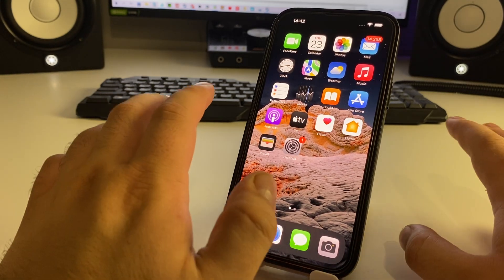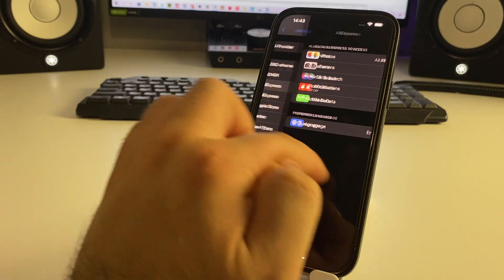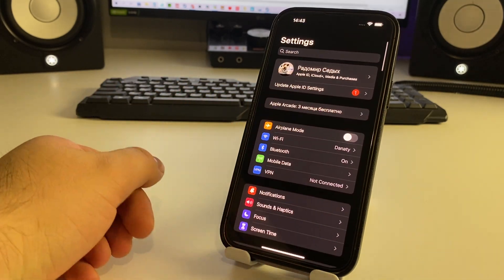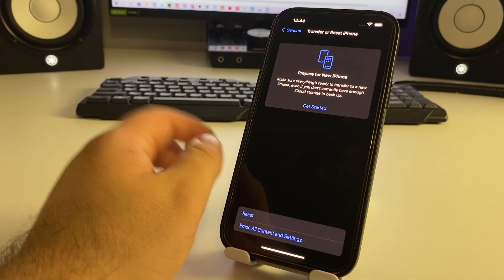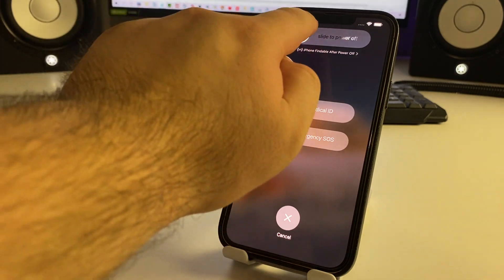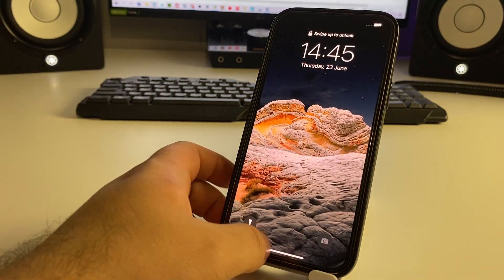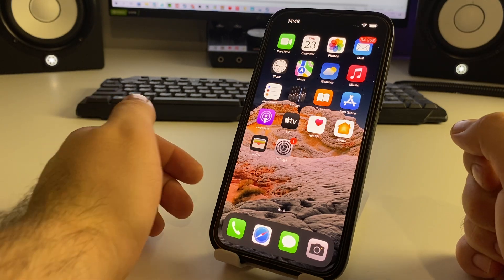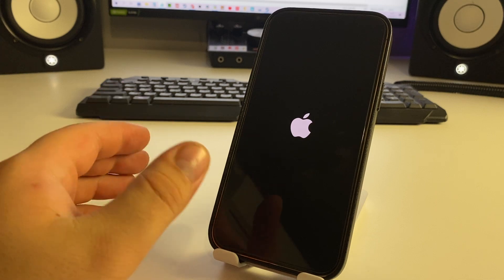How to strengthen internet signal on iPhone FIX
In the following videos I will show and tell:

iphone, ios, apple, how to boost iphone signal, how to improve iphone signal, low signal iphone, cellular, get better iphone signal, wifi, iphone 11, tutorial, network, ios 14, reception, mobile data, improve network performance on iphone, signal, ipad, 4g, new, iphone 11 pro, get better signal, settings, easy, no download, how to strengthen internet signal on iphone, iphone xs, free, esim data, call quality, technology, data, service, 2020, faster, fix, iphine xr, how, speed, cellular data, iphone 6 wifi range problem, esim, improve network, improve cellular, t-mobile, apple esim, iphone 6, booster, smartphone, idevrepair, mobile, wi-fi, ios 14.4, keeps losing signal, phone, iphone signal, iphone 11 esim, ios 13, add esim, ios esim, ios 13esim, signal strength, iphone esim, esim plan, to, boost iphone signal, mobile device, how to fix low signals in iphone, wifi calling, unlock, simpleralpaca, simpler alpaca, jailbreak, iphone signal strength, how to get better iphone signals, step by step, how to fix iphone 7 wifi, fix for iphone 7 wifi connection, iphone 4s, iphone microsoldering, fix weak wifi signal on iphone 4s, iphone 6 wifi antenna problem, iphone 7 wifi failure, repair iphone 7 wifi video, iphone 7 chip level repair, iphone 7 repair tutorial, how to fix iphone wifi connection, iphone 6 wifi bluetooth range problem, fix no wifi network detected on iphone 4s, iphone wifi signal drop problem, iphone can't connect to wifi, iphone repair guide, iphone 7 wifi connection repair, wifi works near router only, iphone xr, apple iphone xr, apple inc. (publisher), iphone (video game platform), losing signal, wifi 1 line near router on wifi, strength, boost, how to boost iphone signal / boost your iphone network connection, iphone strong wifi near router, cellular network (literature subject), wi-fi (invention), iphone 6s plus wifi signal weak solution, iphone 8 plus keep searching, iphone can't connect wifi, wifi signal shows near router only fix, iphone 6 weak network signal, iphone 6s plus wifi problem, iphone wifi signal weak solution, iphone 6 plus wifi signal weak, iphone 6 wifi signal weak, iphone 6 wifi problem, iphone8 wi-fi singal double, wifi cydia, foilpaper vs iphone, ipod, 2017, iphone wifi range increase, wifi booster iphone.